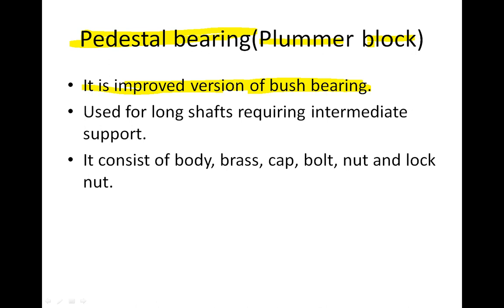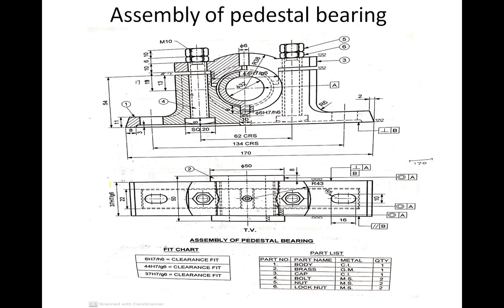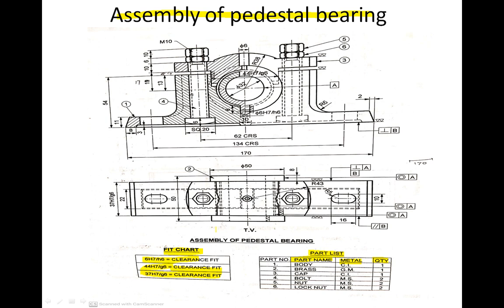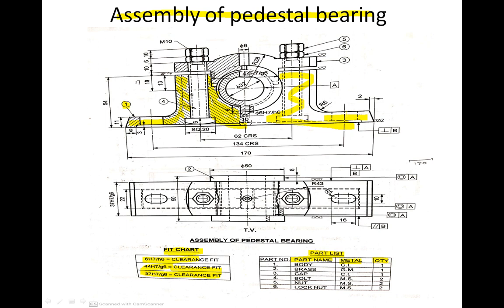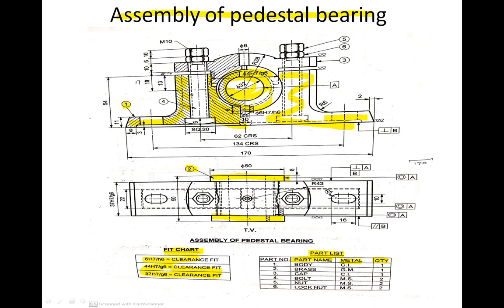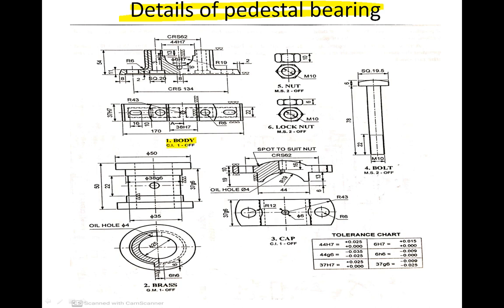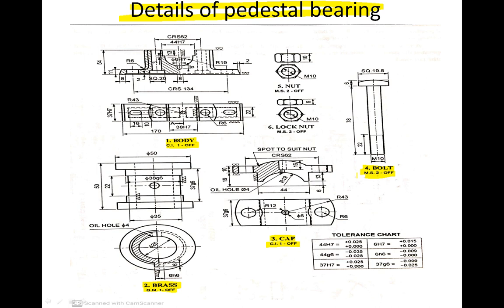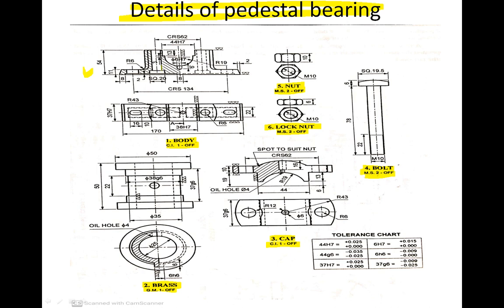Assembly to details drawing L01